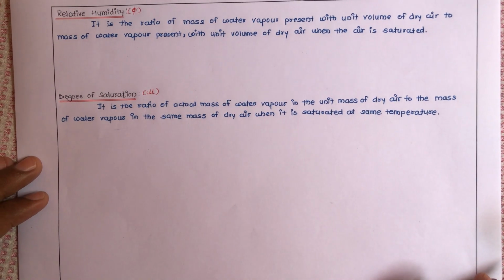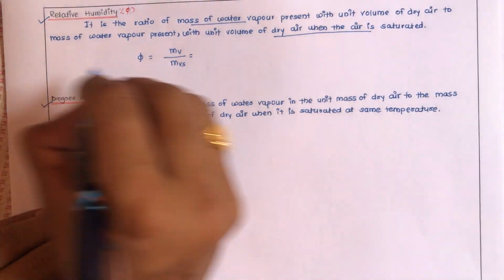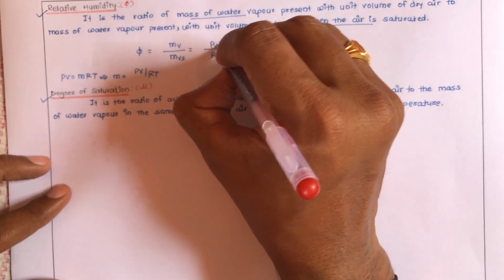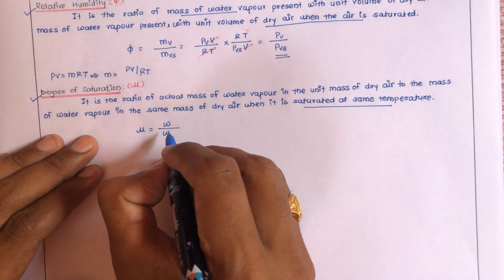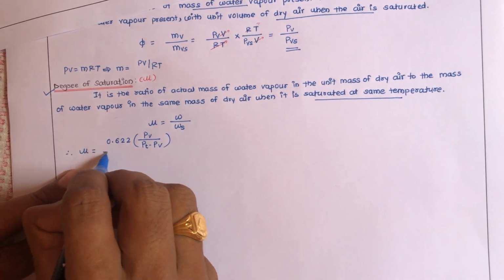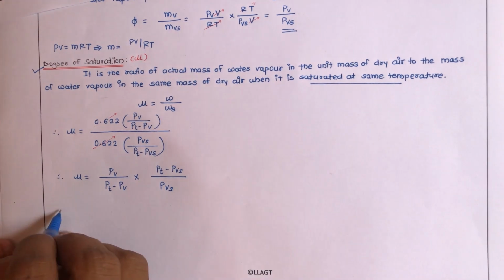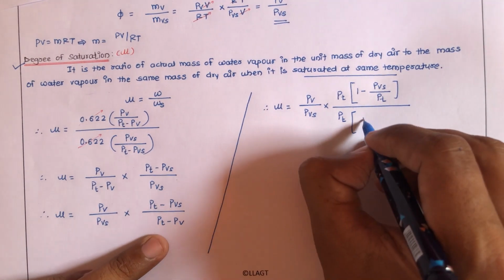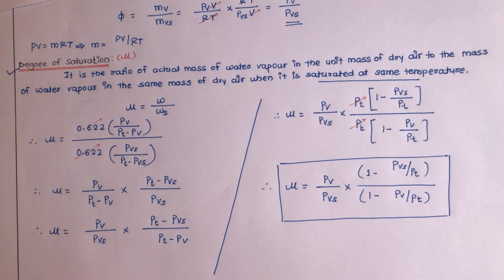What are Psychrometric Properties of Air | Part- V | Air Conditioning | ProfDSGhodake | L21 | LLAGT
In this lecture on a Course in "Refrigeration and Air Conditioning" we are going to learn;
1. What is Psychrometric Chart?
2. What is significance of Psychrometric Chart?
3. How to use Psychrometric Chart?
4. What is Relative Humidity?
5. How to show Relative Humidity lines on Psychrometric Chart?
6. What is significance of Relative Humidity?
7. What is degree of saturation?
8. What is significance of degree of saturation?
ans so on. To get answers to all above questions please do watch the video till the end!